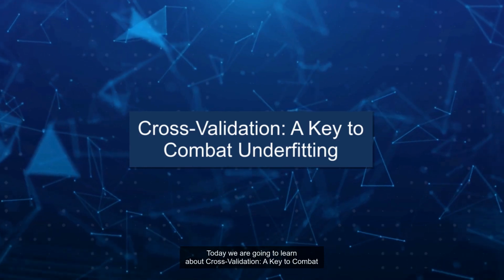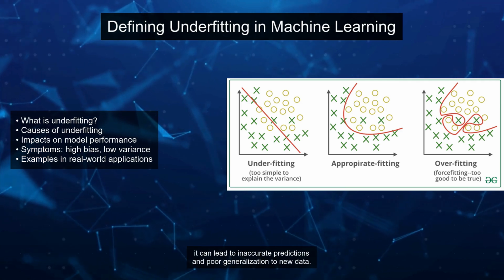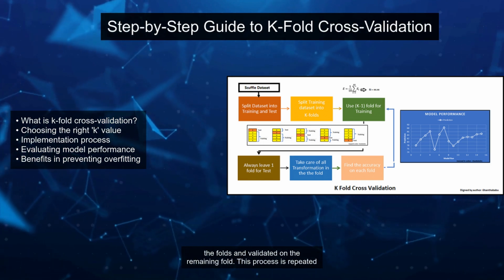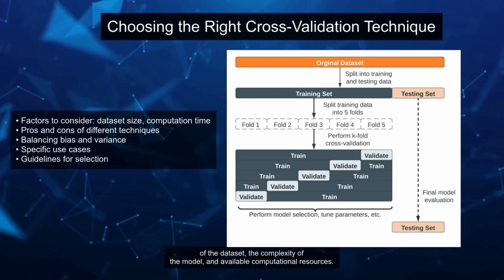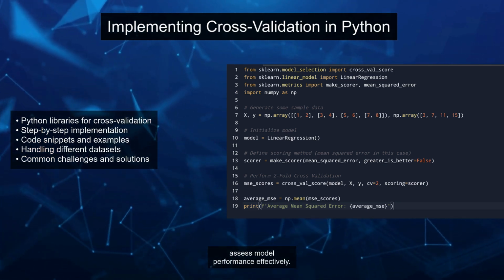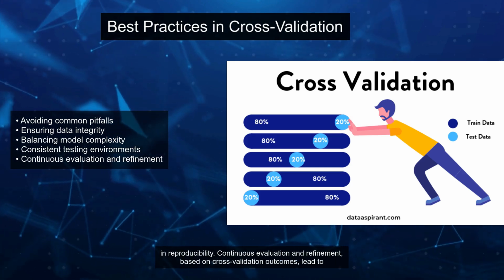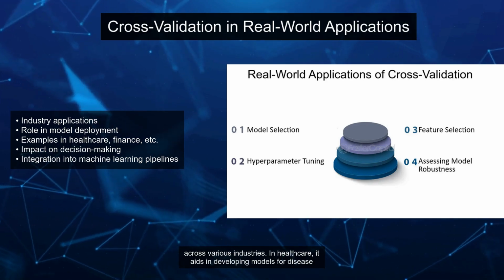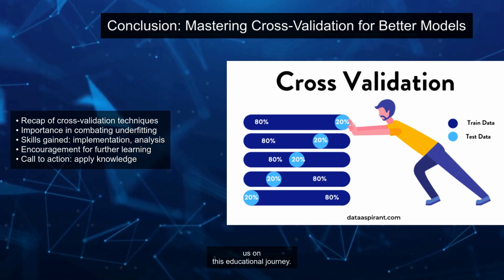Cross-Validation A Key to Combat Underfitting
Unlock the secrets of effective machine learning with our latest video on 'Cross-Validation: A Key to Combat Underfitting.' Dive into the world of cross-validation techniques such as k-fold and leave-one-out, essential for optimizing your models and achieving robust results. This video is packed with insights and practical steps, guiding you from the basics of underfitting to advanced implementation in Python.

We start by defining underfitting and its impact on model performance, exploring common symptoms like high bias and low variance. Understand the purpose of cross-validation and how it serves as a remedy for underfitting, offering numerous benefits including improved model accuracy and reliability.

Learn the ins and outs of k-fold cross-validation, from choosing the right 'k' value to evaluating model performance, and discover how it helps in preventing overfitting. Compare it with leave-one-out cross-validation, understanding its advantages and limitations to choose the best technique for your needs.

Our step-by-step guide will walk you through implementing cross-validation in Python, complete with code snippets and examples. Analyze your results with confidence, interpreting key metrics like accuracy and precision, and visualize outcomes to identify areas for improvement.

We'll also share best practices to avoid common pitfalls, ensuring data integrity and balancing model complexity. Delve into real-world applications across industries like healthcare and finance, and see how cross-validation plays a crucial role in model deployment and decision-making.

By the end of this video, you'll have the skills and knowledge to master cross-validation, combat underfitting, and build better models. Don't miss this opportunity to enhance your machine learning expertise and apply these techniques to your projects.